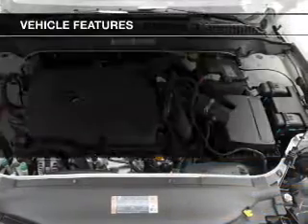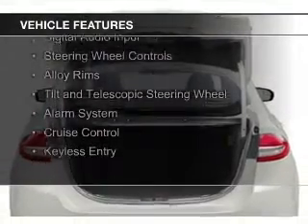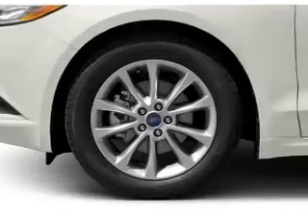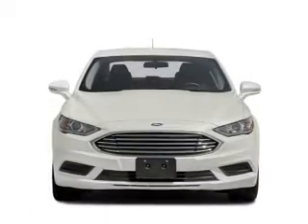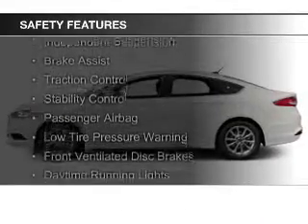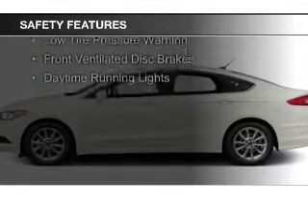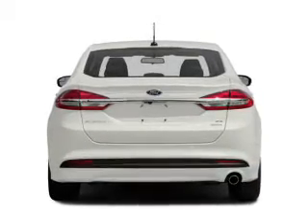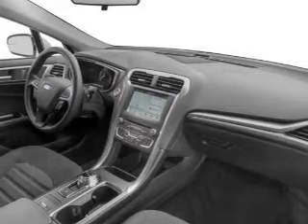2017 Ford Fusion - Santa Fe NM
Phone:
Year: 2017
Make: Ford
Model: Fusion
Trim: S
Engine: 2.5 liter inline 4 cylinder 16 valve
Transmission: 6-Speed Automatic
Color: Ingot Silver
Mileage: 10
Address:
4490 Cerrillos Road